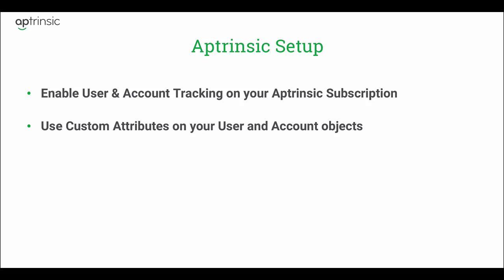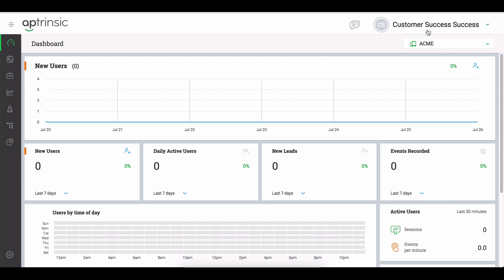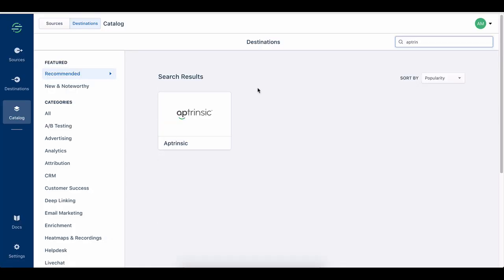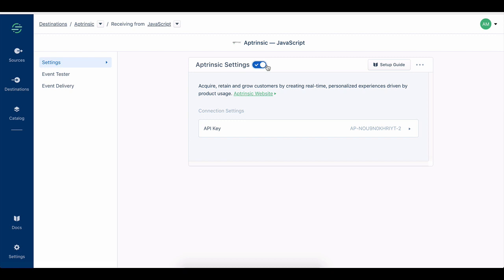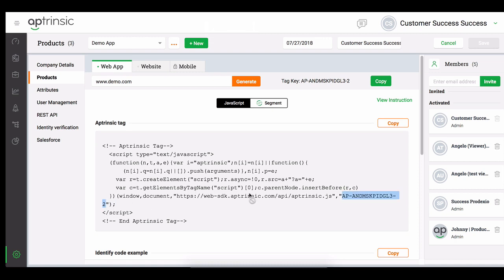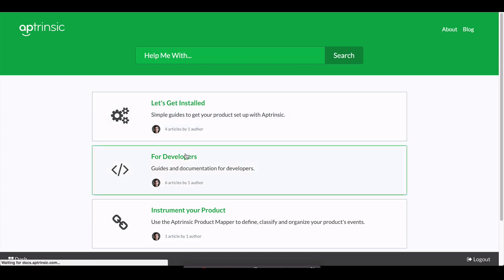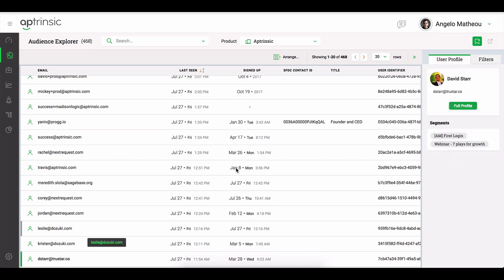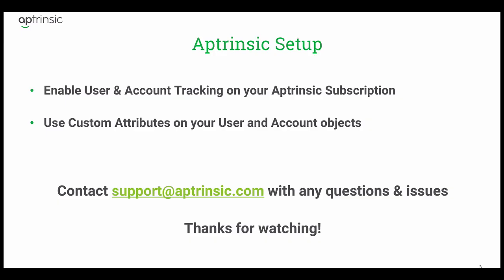Aptrinsic Setup Guide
In this demo video, we'll cover how you can setup Aptrinsic and confirm the setup is correct